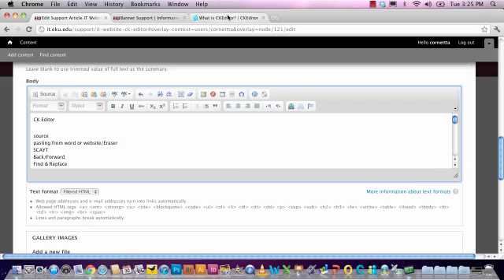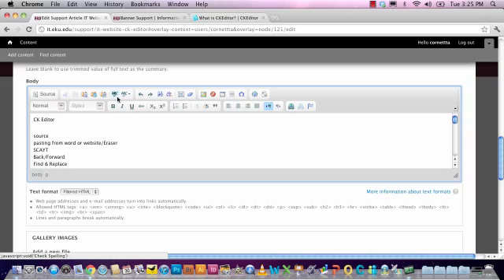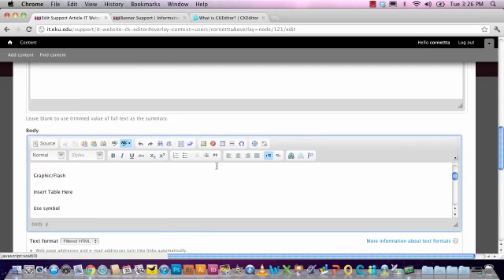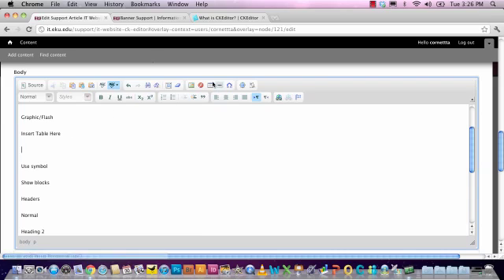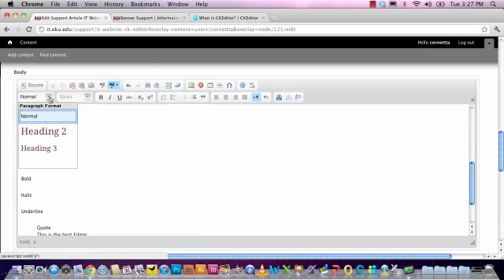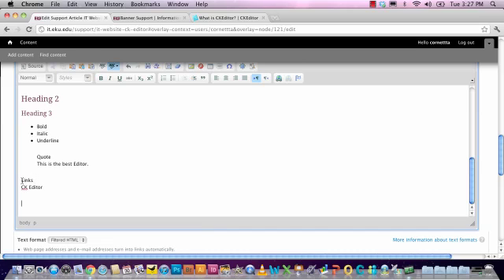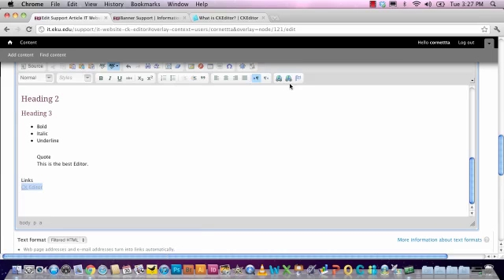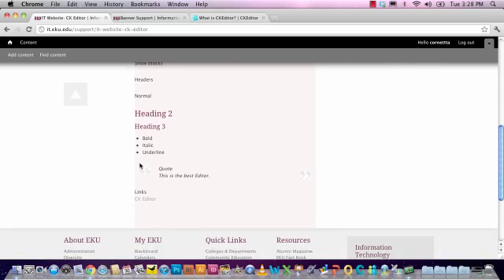IT Website: CK Editor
The CK Editor is used with Drupal for the IT website.